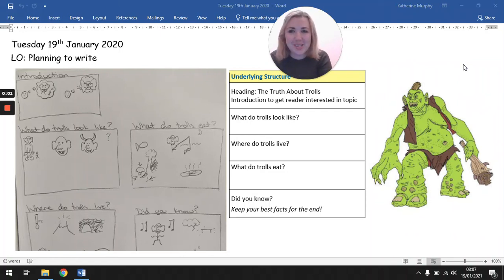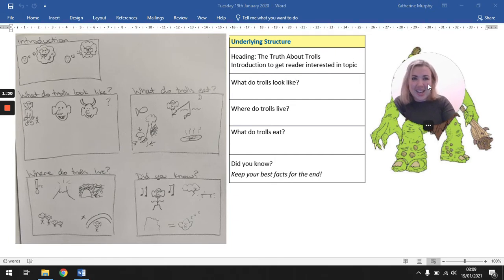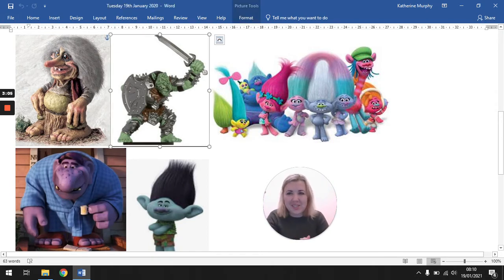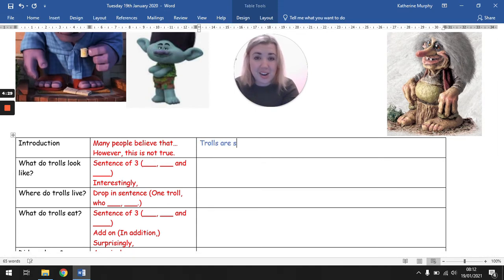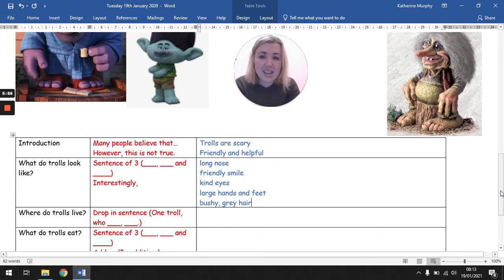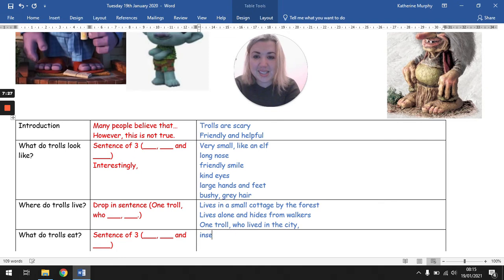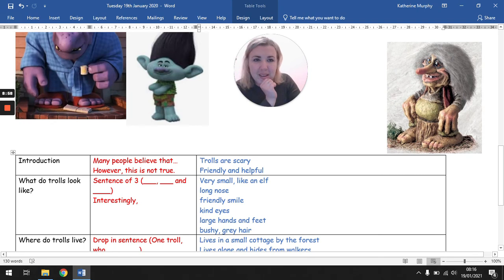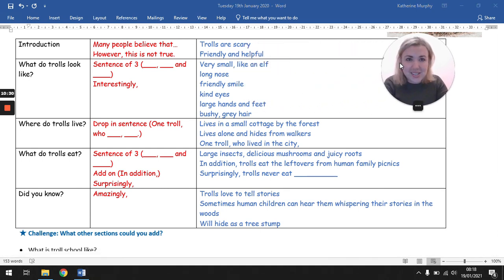Year 3 Home Learning - Tuesday 19 January English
This video will help you plan your own version of the text 'The Truth About Trolls'